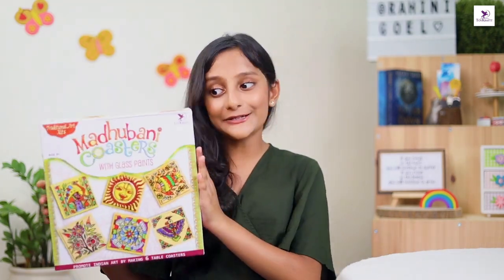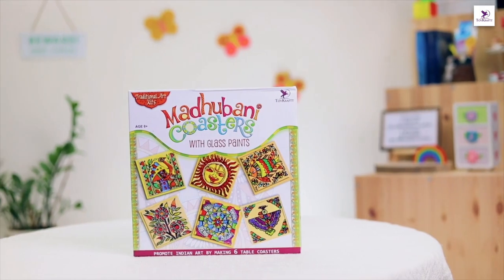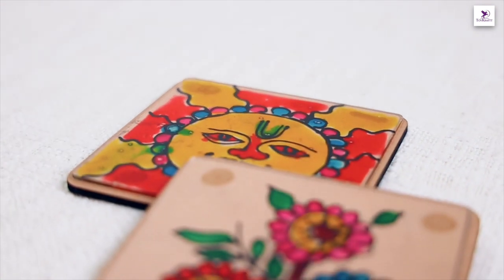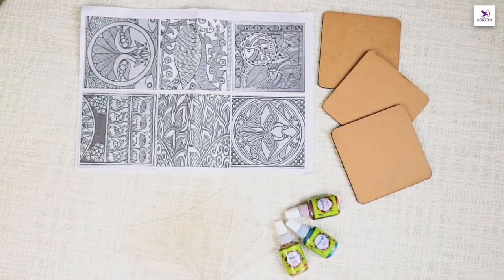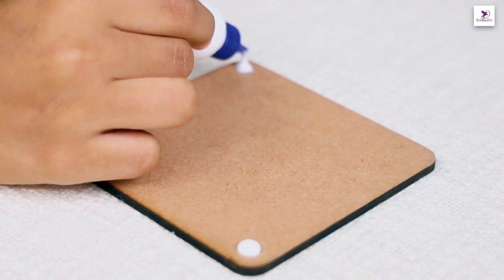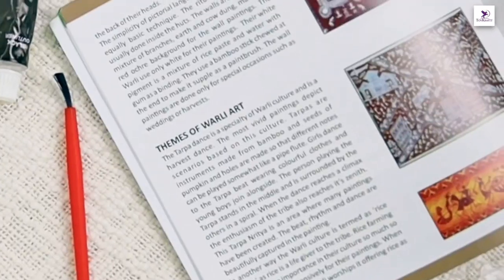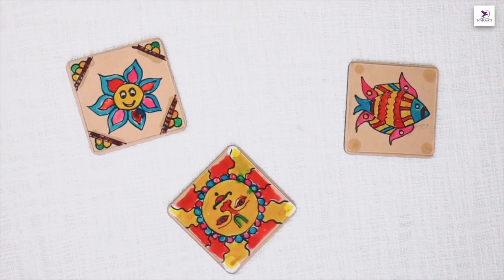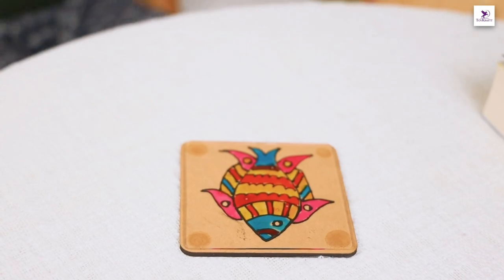DIY Madhubani Print Coaster Painting Kit Create Your Own Masterpieces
Transform your dining table into a beautiful work of art with this Madhubani print coaster painting kit from Toykraftt. With this kit, you can create 6 stunning table coasters with traditional Madhubani prints that will impress your guests and add a pop of color to your home.

This all-in-one kit comes with everything you need to get started, including ideation books, design sheets, and painting supplies. Whether you're an experienced artist or a beginner, the simple and easy-to-follow instructions will guide you through the process and help you create your own masterpieces.

Not only is this kit perfect for personal use, but it also makes a thoughtful and unique gift for your loved ones. With its beautiful packaging and quality materials, it's a perfect present for any occasion.

Get your creative juices flowing and discover the beautiful art of Madhubani with this coaster painting kit.